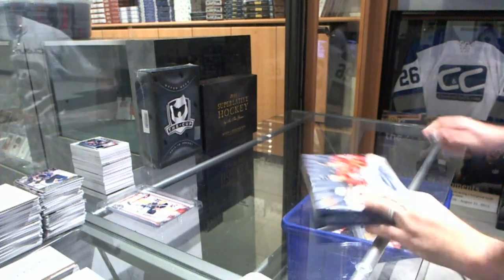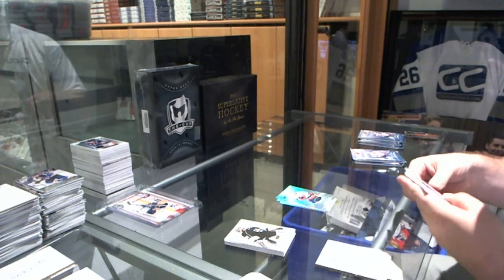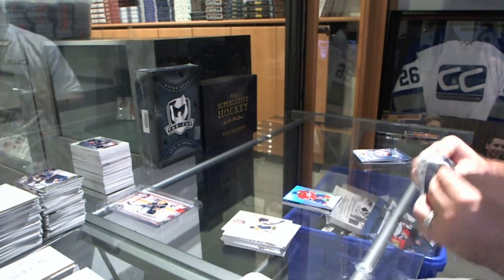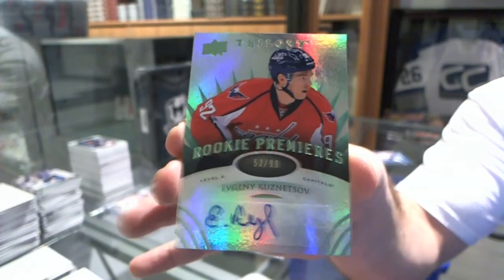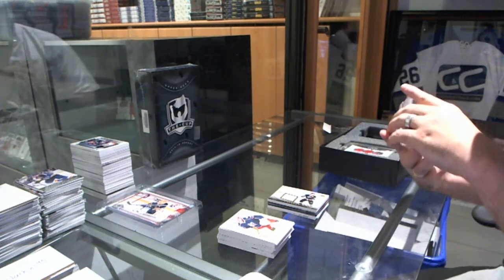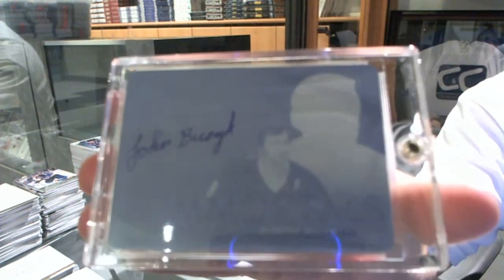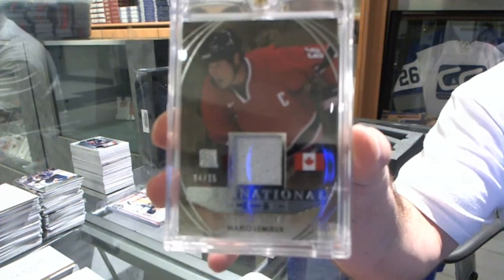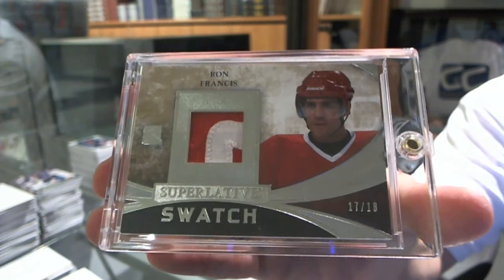15-16 Superlative & 14-15 Trilogy Hockey 2 Box Break - C&C #5397